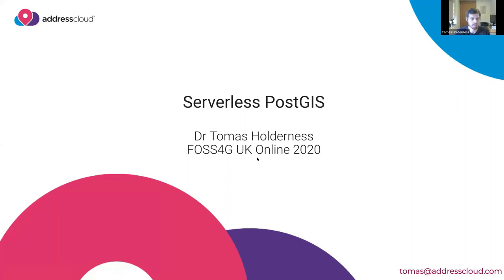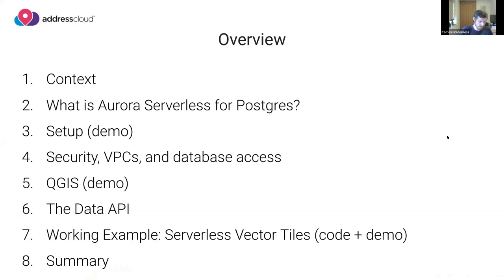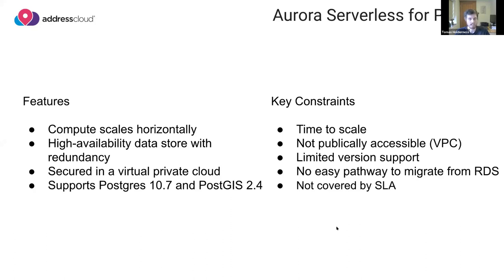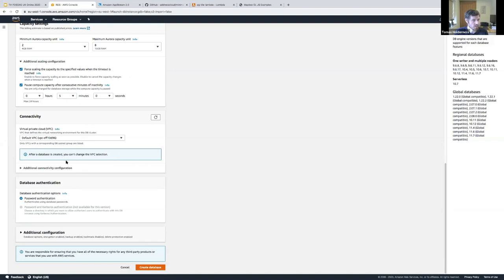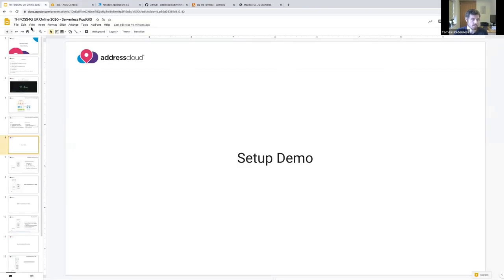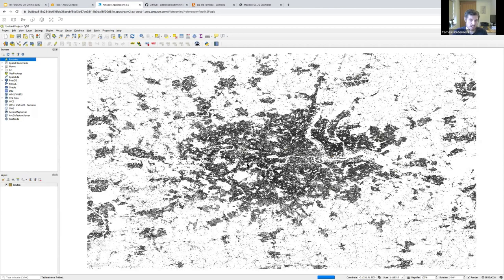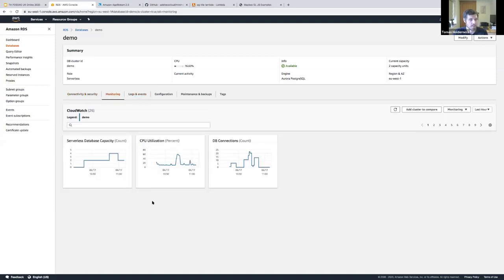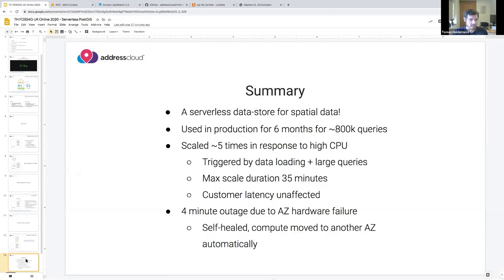FOSS4GUKOnline 2020 Mercator Holderness